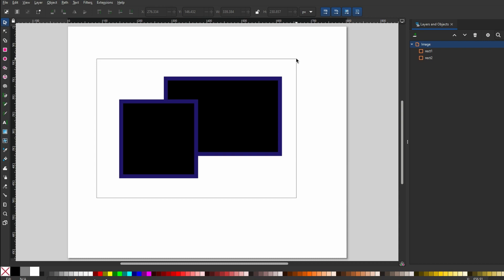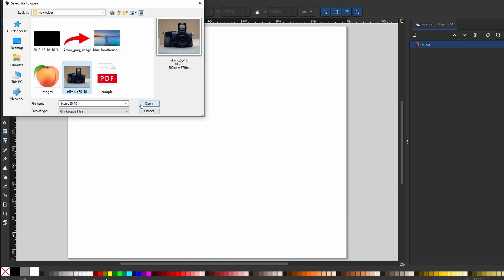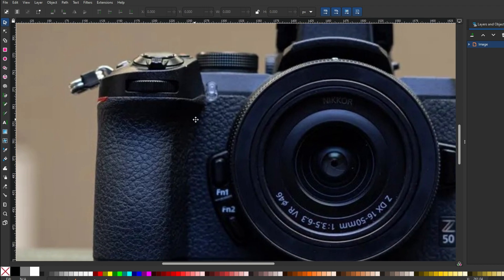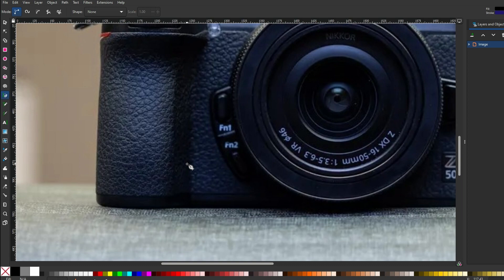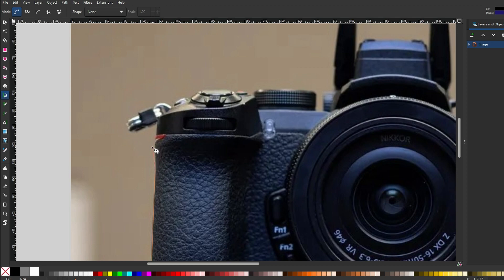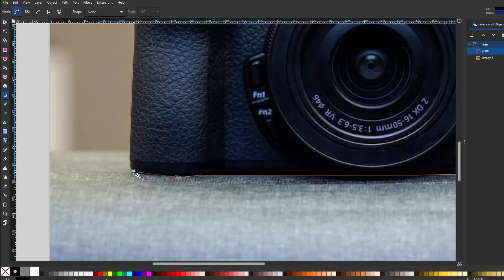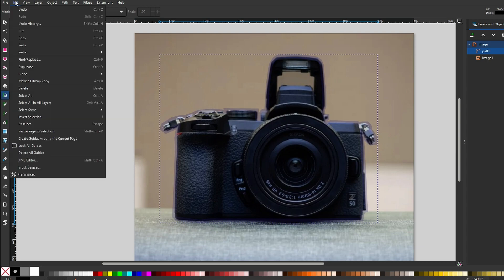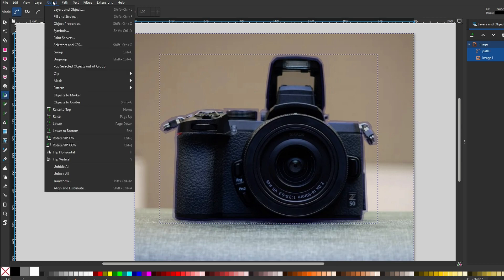Inkscape : How to Remove Background (2026)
1. Inkscape Express Remove Background Tutorial
2. How to Delete Image Background in Inkscape
3. Inkscape Pro Background Removal Techniques
4. Removing Background in Inkscape Express
5. Inkscape Image Background Editing Tips
6. How to Make Background Transparent in Inkscape
7. Inkscape Express Erase Image Background Tutorial
8. Inkscape Pro Image Masking Effects
9. How to Cut Out Image Background in Inkscape
10. Inkscape Vector Editing: Background Removal Basics